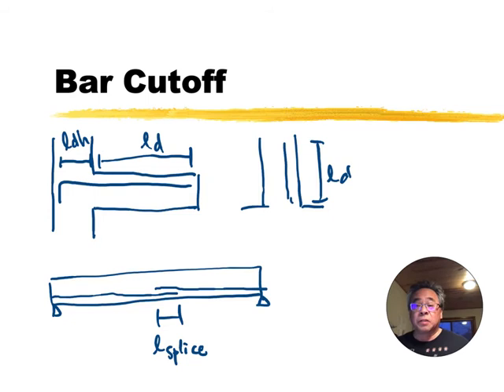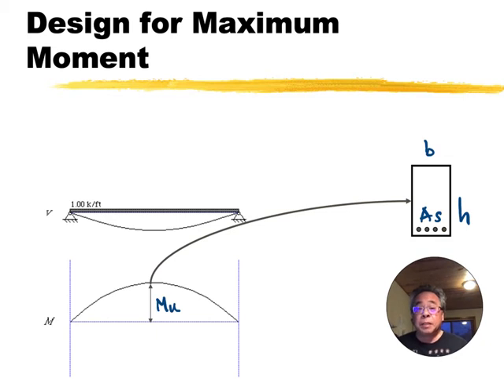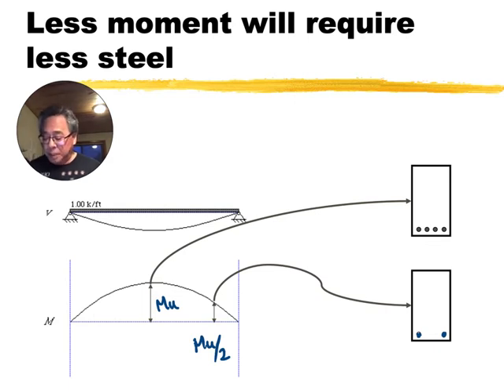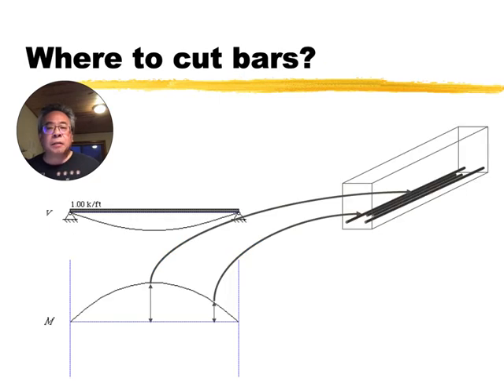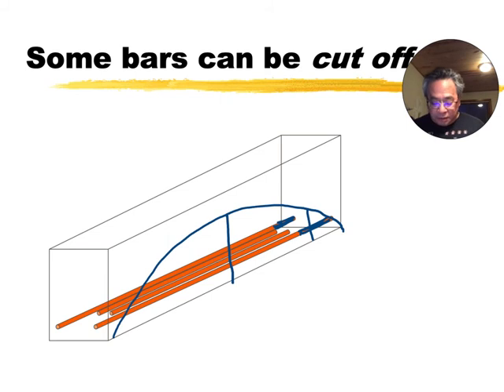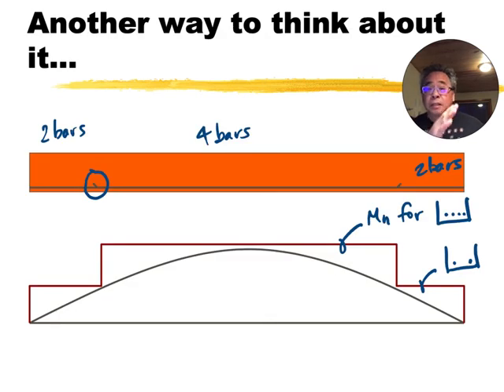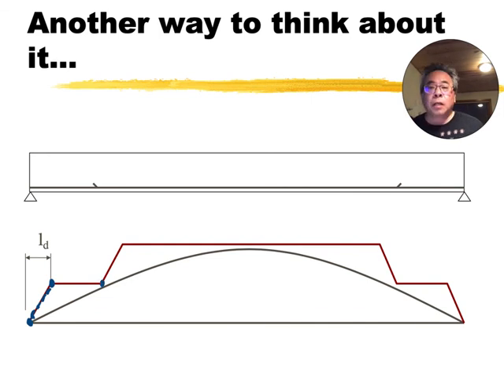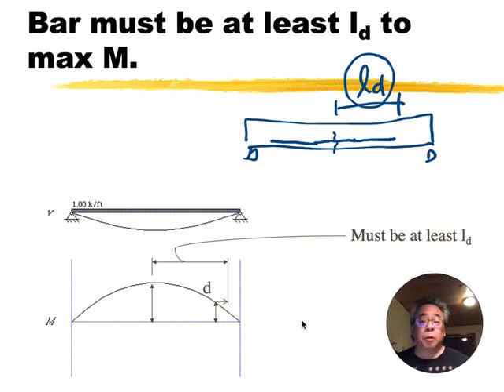08 Bar Cutoff Concept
Finally... we get to where we discuss the main topic: where can I cut off bars. Many of you have asked me, "How long do the negative bars need to go into the beam?" We begin that discussion here. In this video I present the concept of cutting off bars...